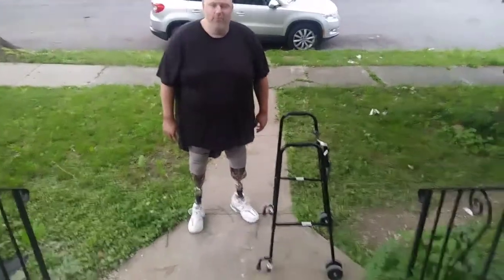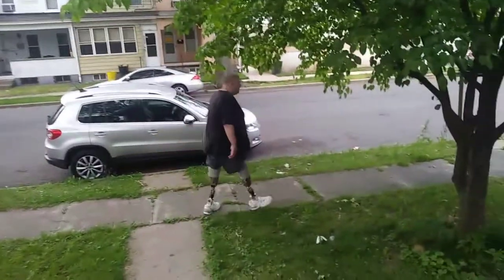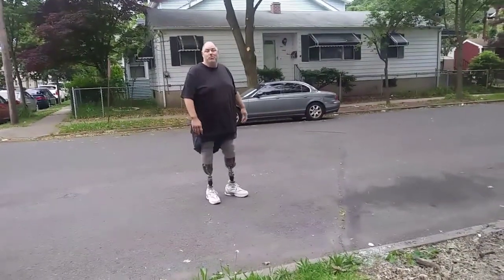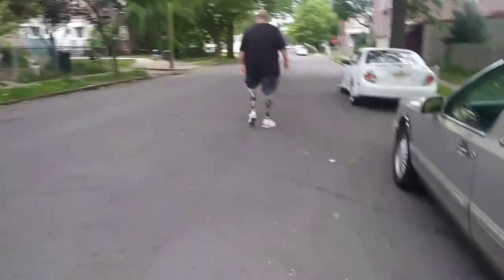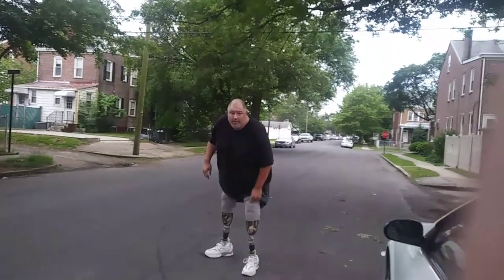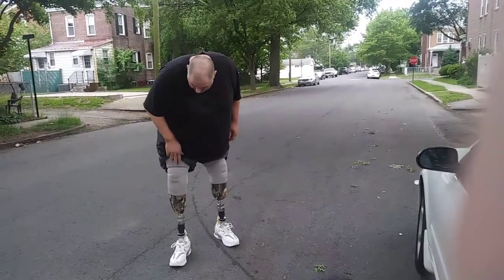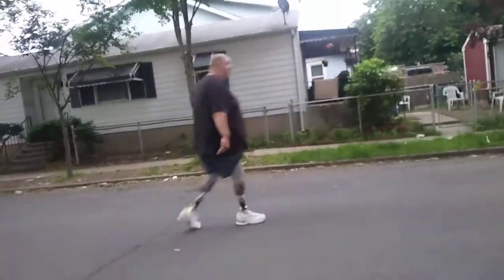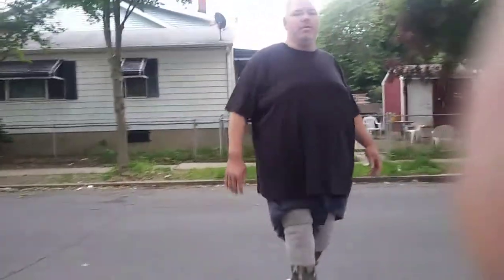American Amputee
Walking for the first time with the Rush Rogue prosthetics